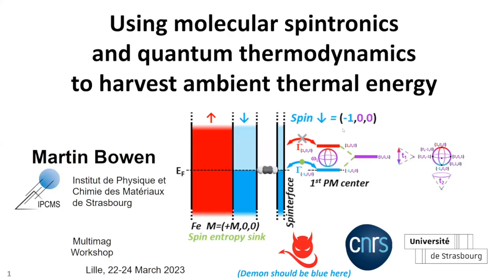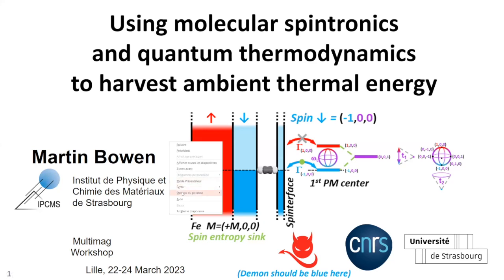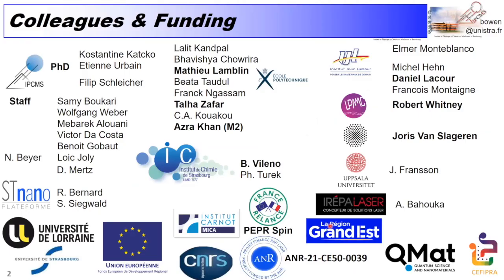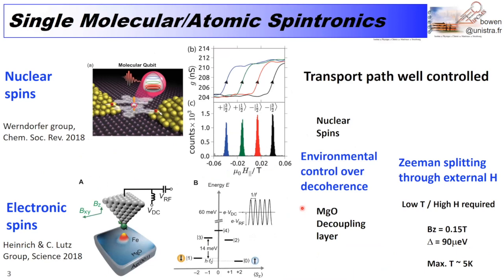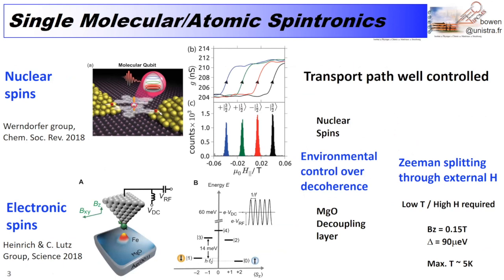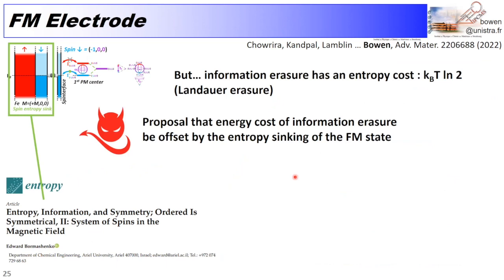Multimag 2023 Session 2 - Talk 2 - Martin Bowen